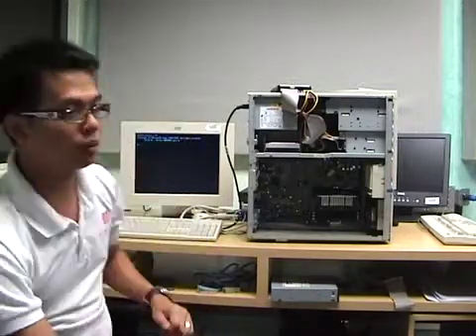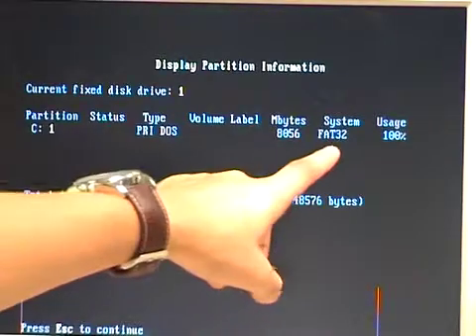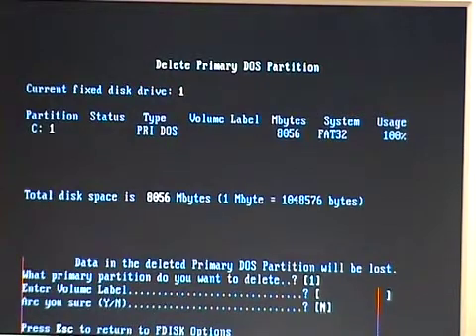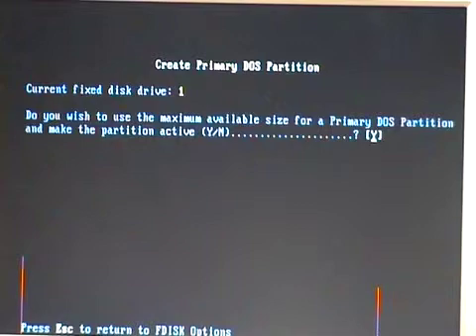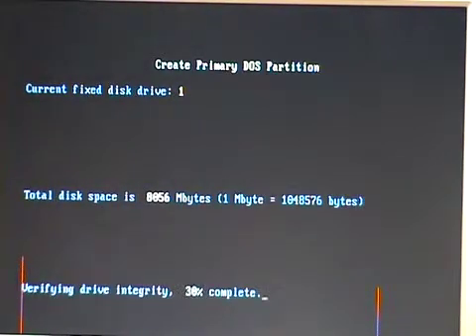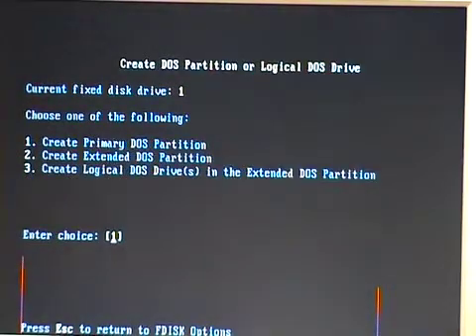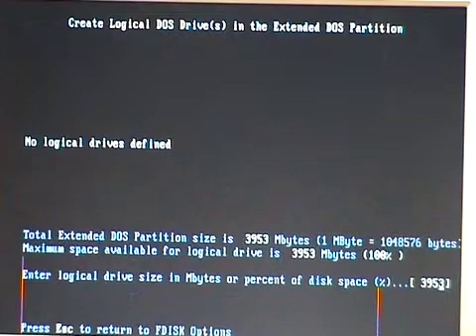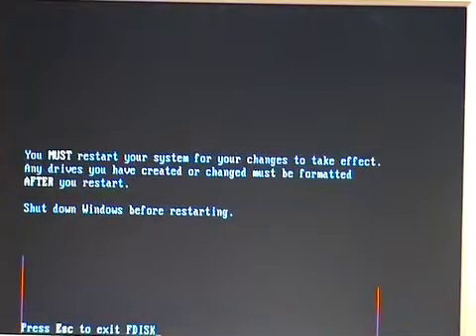CMSY Video 11 Partitioning Hard Disks in FDISK